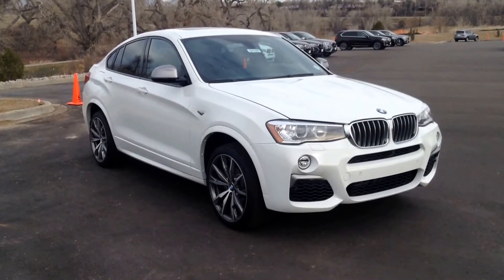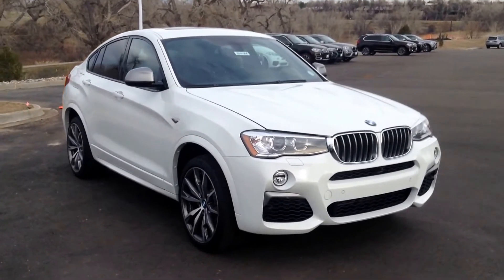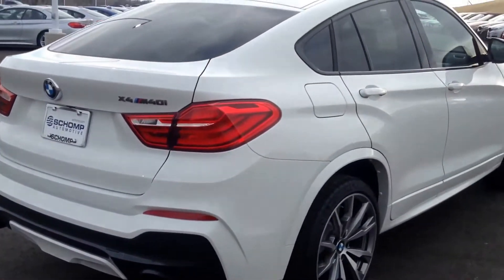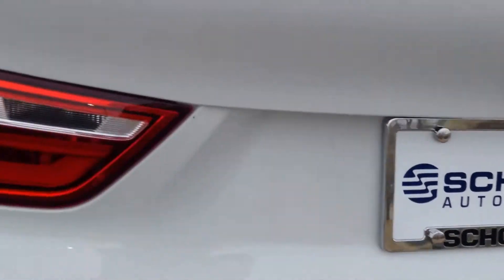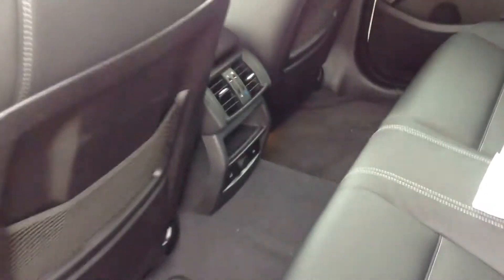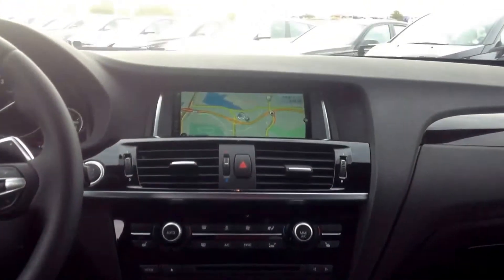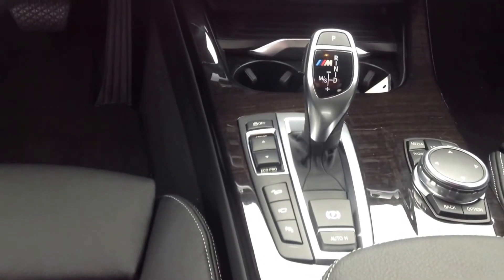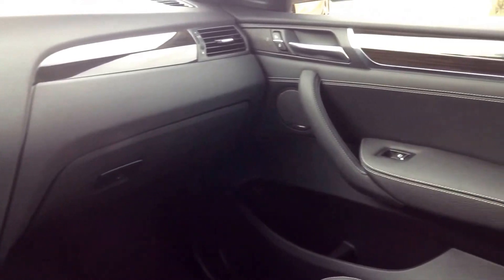Schomp BMW X4 M40i Chris Frydry